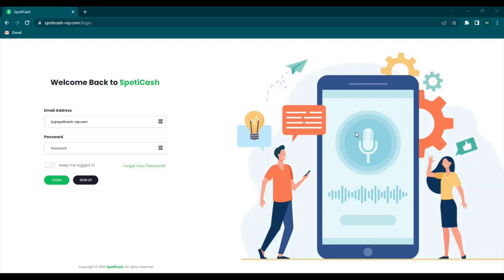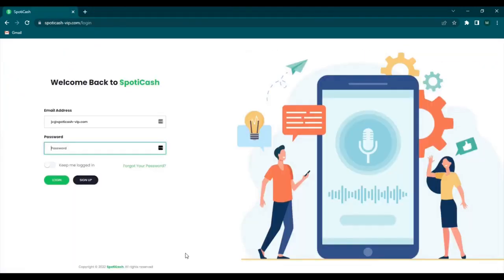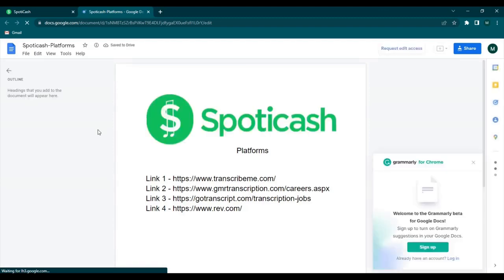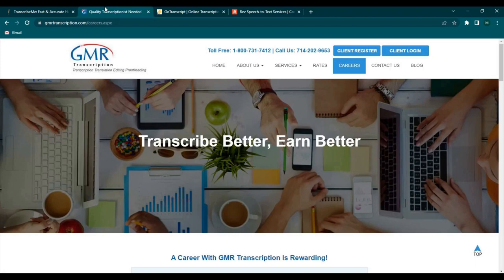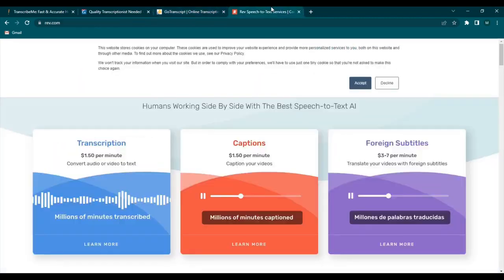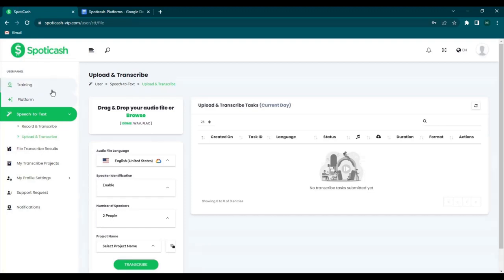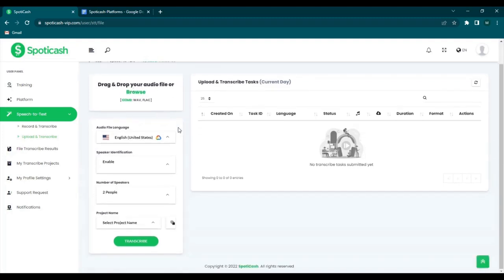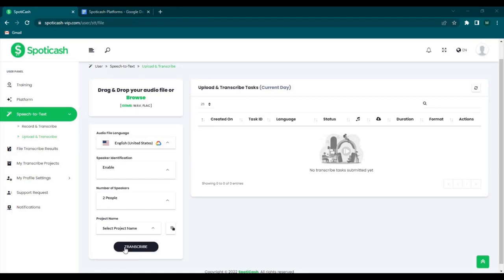SpotiCash Review ❇️ Watch This Spoti Cash Demo Before You Buy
Welcome to my SpotiCash Review. If you think SpotiCash it's right for you click this

Quick Update: This does work finally, it does transcribe audios but with audios under 1 minute. So if you have a file over 1 minute it won’t work. That's why in the video it didn’t work. So the software works, check out those websites, check out the requirements and see if this is right for you. If not, skip it!

In this video I will go over what exactly SpotiCash is, how it works and I will have a look at the pricing, upsells and oto's.